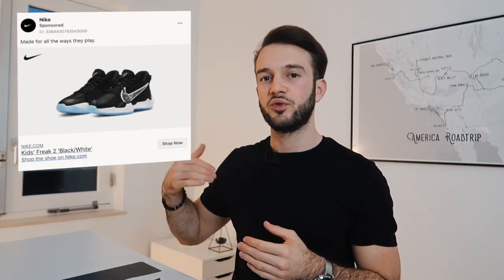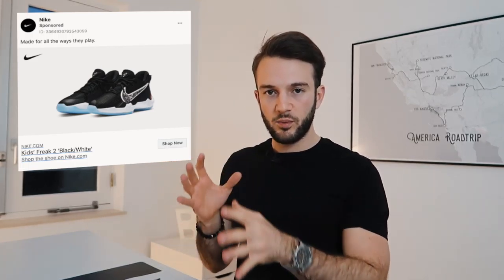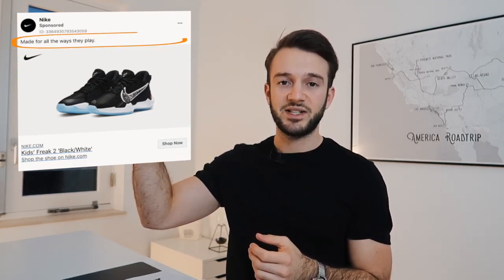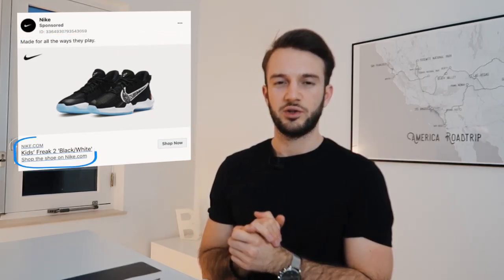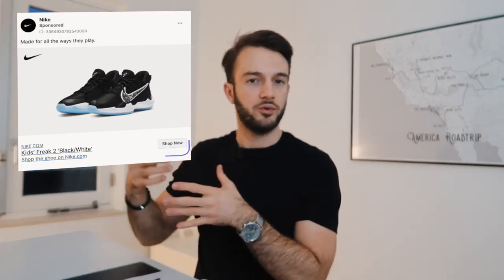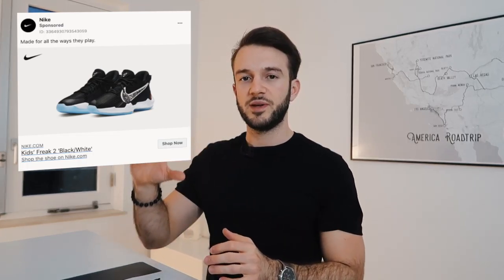How To Create High Converting Facebook Ads